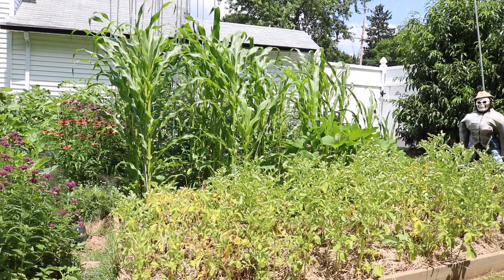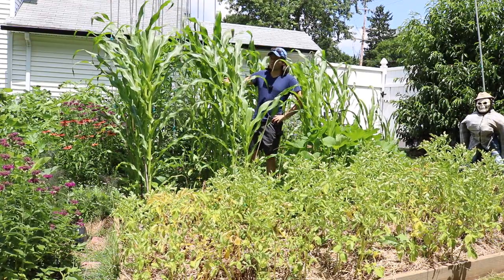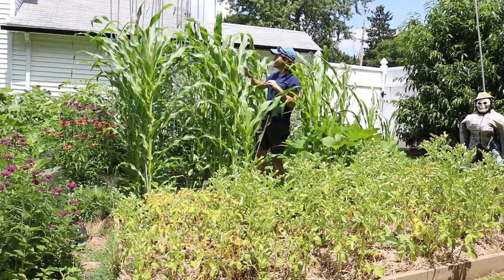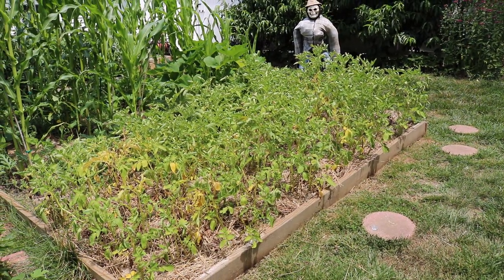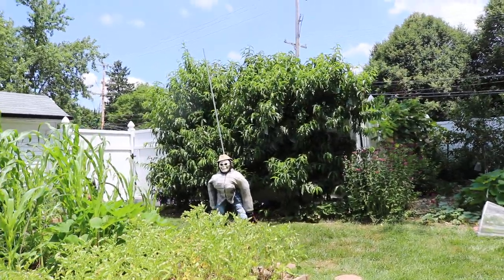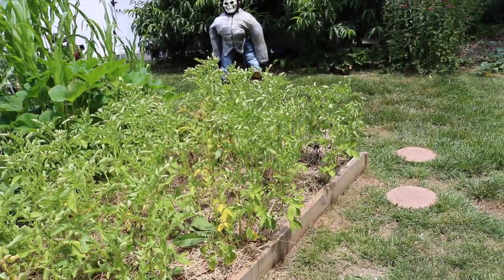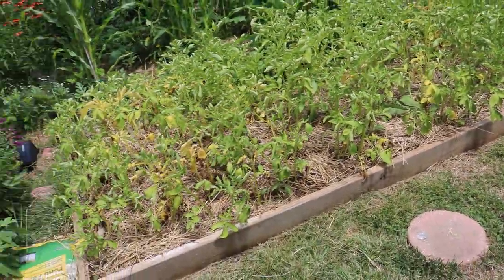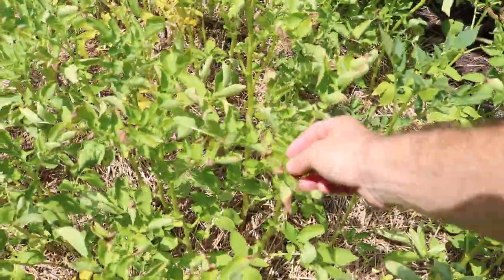My Summer Garden has Never Performed BETTER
My summer heat loving garden has never been better. The corn is approaching 8 feet, the melons are covering the ground, the tomatoes are filled with trusses top to bottom, I've even got peppers and eggplants not that far behind. See how I accomplished such great success this year.

Our Shop!